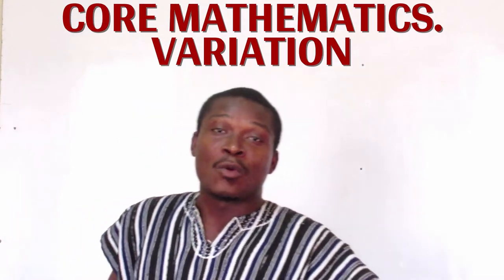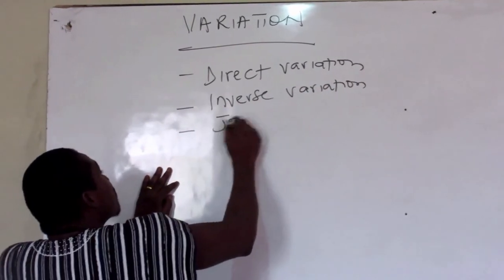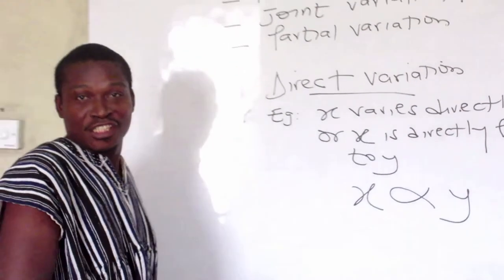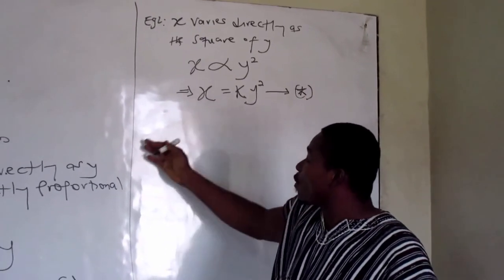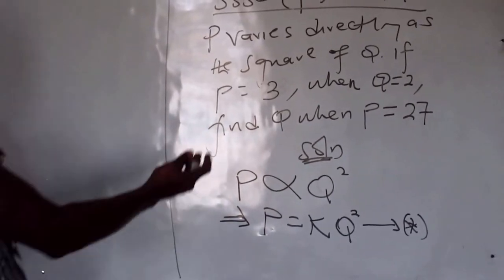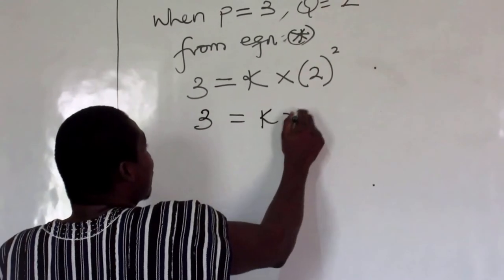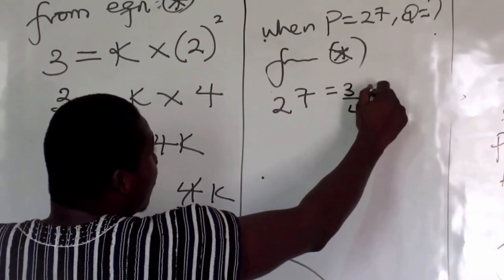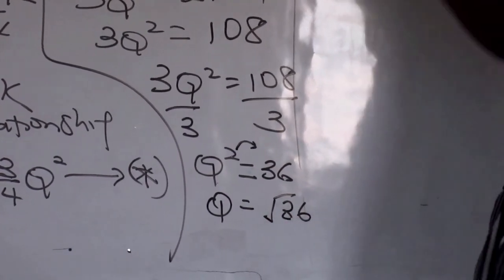DIRECT VARIATION 1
GENERAL MATHEMATICS
Designed for all students irrespective of their program of study.
Centered on getting students to write the relationships, expressions and equations between quantities within the contest of direct, inverse, joint and partial variations.
Also to determine the constant of proportionality in variation questions.